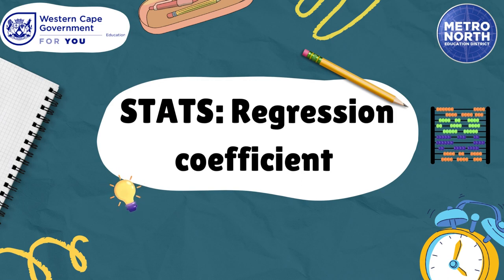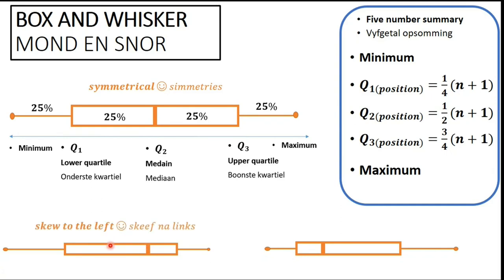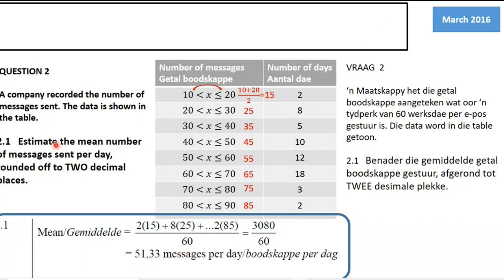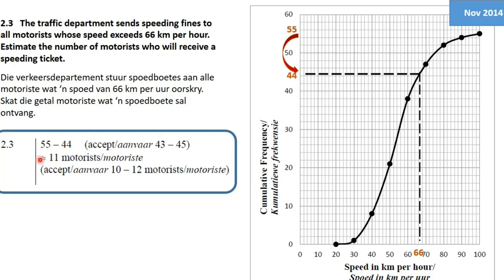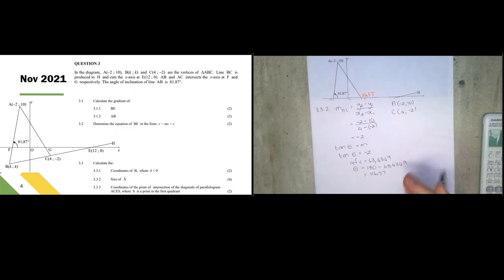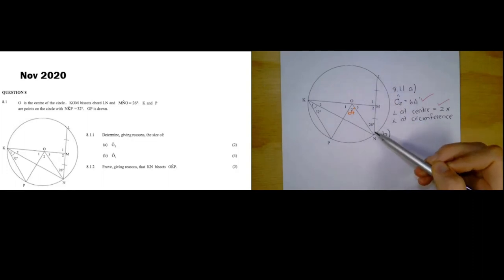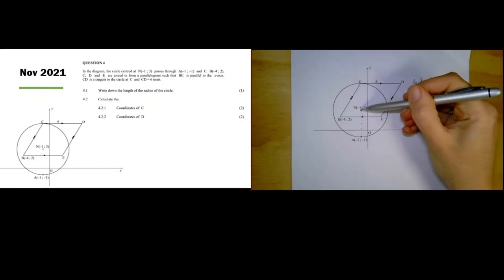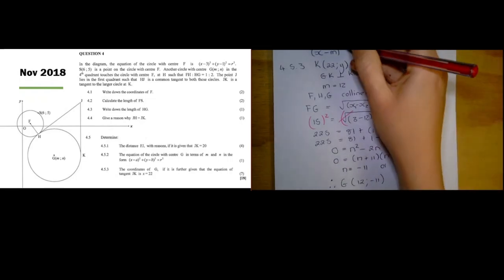Metro North Final Push 2022 - Mathematics Paper 2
The aim of this resource is to assist with the final NSC Exam preparations.

Presenters:
Anton Schütz
Tarien Cox

Link to past papers:
WCED ePortal

CHAPTERS
00:00:00 STATS: Regression coefficient - Consolidation
00:15:28 STATS: Regression coefficient - Nov 2019 Question 1
00:16:07 STATS: Regression coefficient - Nov 2019 Question 1 Answer
00:17:42 STATS: Regression coefficient - Nov 2018 Question 2
00:18:01 STATS: Regression coefficient - Nov 2018 Question 2 Answer
00:22:02 Standard deviation and box and whisker - Consolidation
00:41:08 Standard deviation and box and whisker - Nov 2020 Question 2
00:41:21 Standard deviation and box and whisker - Nov 2020 Question 2 Answer
00:43:33 Standard deviation and box and whisker - Nov 2018 Question 1.2
00:43:47 Standard deviation and box and whisker - Nov 2018 Question 1.2 Answer
00:45:19 STATS: Ogive - Consolidation
01:30:11 STATS: Ogive - November 2019 Question 2
01:30:28 STATS: Ogive - November 2019 Question 2 Answer
01:32:52 STATS: Ogive - November 2018 Question 1
01:33:06 STATS: Ogive - November 2018 Question 1 Answer
01:34:23 Gr11 Analytical Geometry - Consolidation
01:35:23 Gr11 Analytical Geometry - Nov 2021 Question 3
01:36:36 Gr11 Analytical Geometry - Nov 2021 Question 3 Answer
01:47:13 Gr11 Analytical Geometry - Nov 2020 Question 3
01:48:00 Gr11 Analytical Geometry - Nov 2020 Question 3 Answer
02:01:08 Gr11 Circle Geometry - Consolidation
02:04:25 Gr11 Circle Geometry - Nov 2021 Question 9
02:05:07 Gr11 Circle Geometry - Nov 2021 Question 9 Answer
02:08:54 Gr11 Circle Geometry - Nov 2020 Question 8
02:09:35 Gr11 Circle Geometry - Nov 2020 Question 8 Answer
02:15:53 Gr11 Circle Geometry - Nov 2019 Question 8
02:16:42 Gr11 Circle Geometry - Nov 2019 Question 8 Answer
02:20:37 Gr11 Circle Geometry - Nov 2018 Question 8
02:21:31 Gr11 Circle Geometry - Nov 2018 Question 8 Answer
02:26:12 Gr12 Analytical Geometry - Consolidation
02:29:33 Gr12 Analytical Geometry - March 2015
02:30:04 Gr12 Analytical Geometry - March 2015 Answer
02:35:34 Gr12 Analytical Geometry - Nov 2021 Question 4
02:36:20 Gr12 Analytical Geometry - Nov 2021 Question 4 Answer
02:38:46 Gr12 Analytical Geometry - Nov 2020 Question 4
02:39:39 Gr12 Analytical Geometry - Nov 2020 Question 4 Answer
02:45:39 Gr12 Analytical Geometry - Nov 2019 Question 4
02:46:23 Gr12 Analytical Geometry - Nov 2019 Question 4 Answer
02:51:48 Gr12 Analytical Geometry - Nov 2018 Question 4
02:53:02 Gr12 Analytical Geometry - Nov 2018 Question 4 Answer
03:04:03 Closing

The Metro North Education District YouTube Channel is dedicated to sharing video resources including lesson plans, lesson demonstrations and great news.